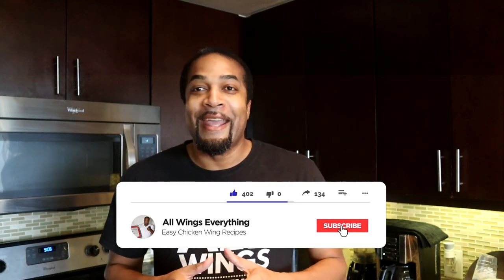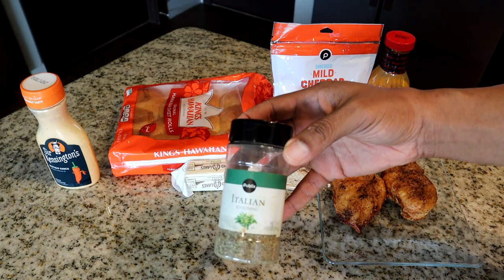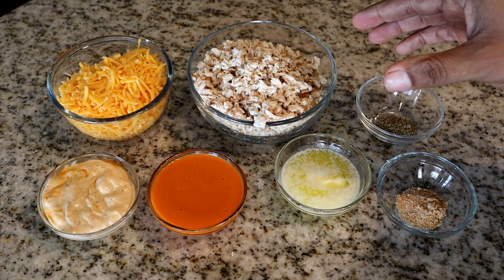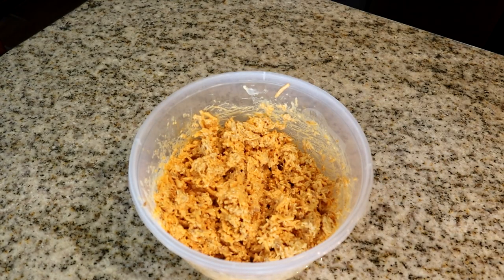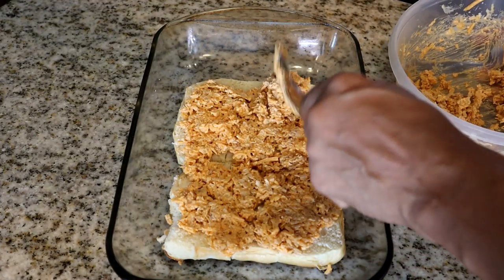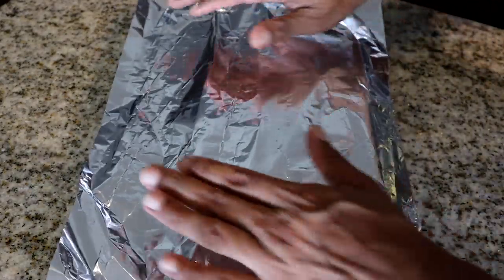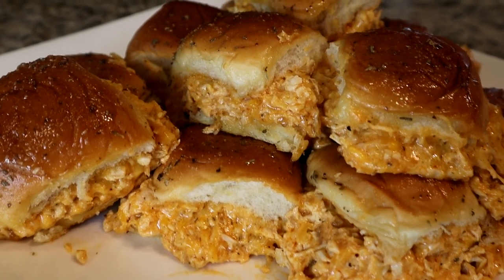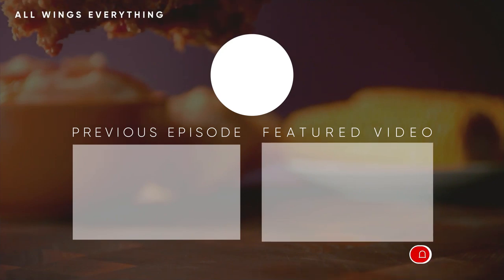Cheesy Buffalo Chicken Sliders | Super Bowl Food Recipes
How to make Cheesy Buffalo Chicken Sliders.  This easy to make appetizer ideas will come in handy at your next get together with friends.  It quick and fast.  Definitely a must try!

Measurements:
2 Boneless Chicken Breast Chopped
1/2 cup Buffalo Ranch Dressing
2 cups Shredded Cheddar Cheese
1 teaspoon Italian Seasoning
1/4 cup Melted Butter
1 package Hawaiian Rolls
1 teaspoon Garlic Salt
1/2 cup Texas Pete Wing Sauce

Ingredients Used
Sheet Pan w/Rack

Kitchen Tongs

Basting Brush

Air Fryer

Buffalo Ranch Dressing

Italian Seasoning

Garlic Salt

Texas Pete Wing Sauce

Hawaiian Rolls